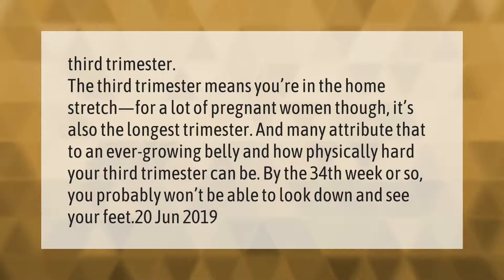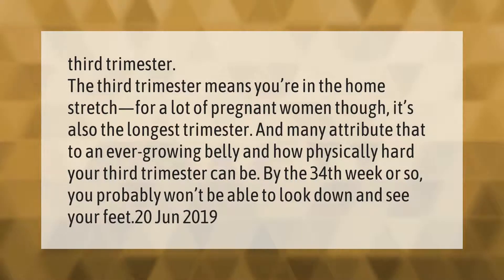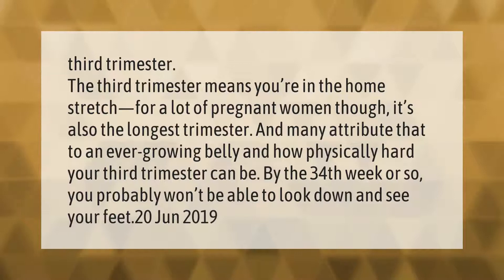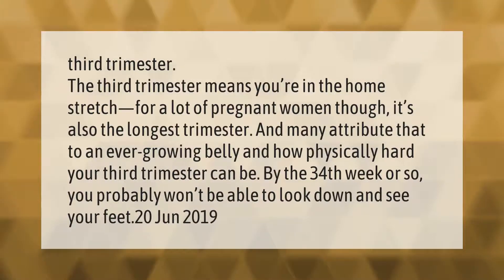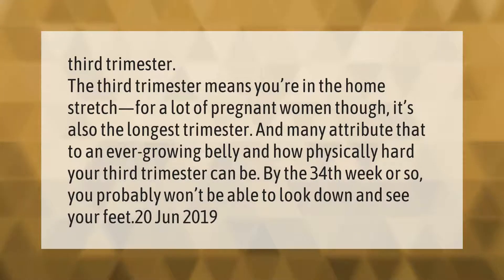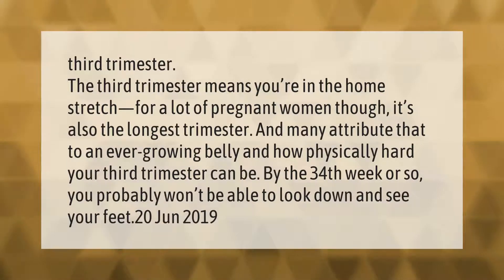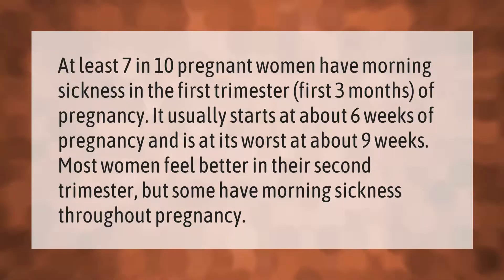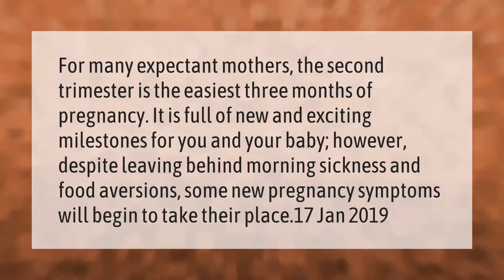Which trimester is the longest?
00:00 - Which trimester is the longest?
00:43 - What are the worst weeks of pregnancy?
01:15 - Why do I have a baby bump at 8 weeks?
01:42 - What is the easiest trimester?

Laura S. Harris (2021, March 22.) Which trimester is the longest?
    AskAbout.video/articles/Which-trimester-is-the-longest-230117